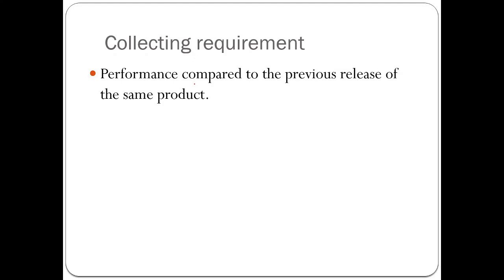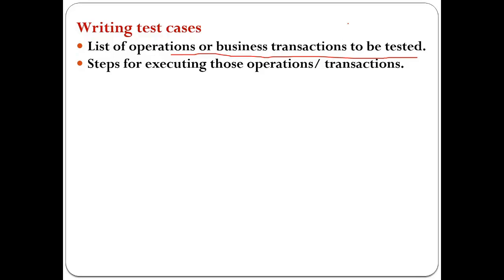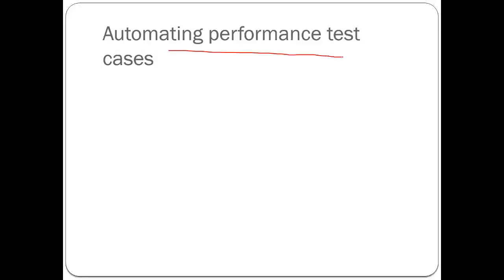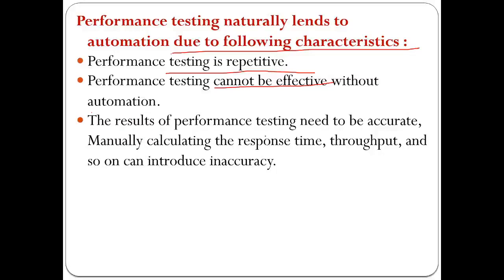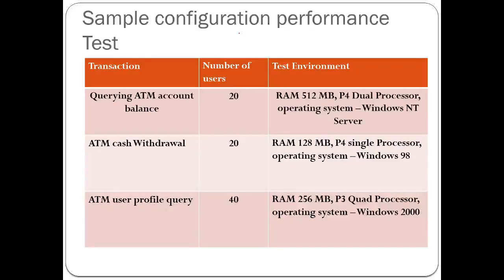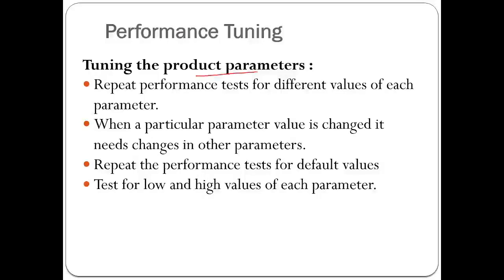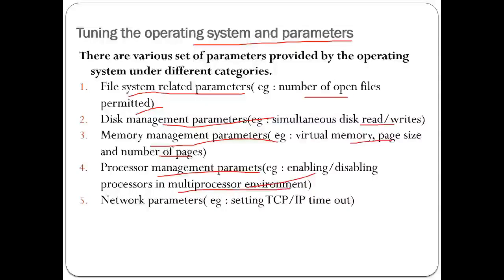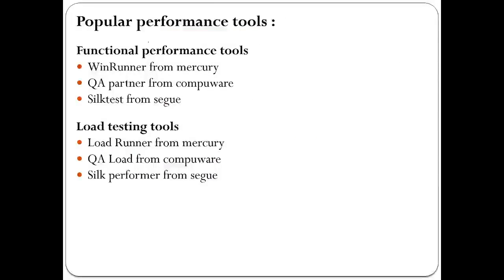ST UNIT 3 SESSION 2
Performance Testing (Part 2)